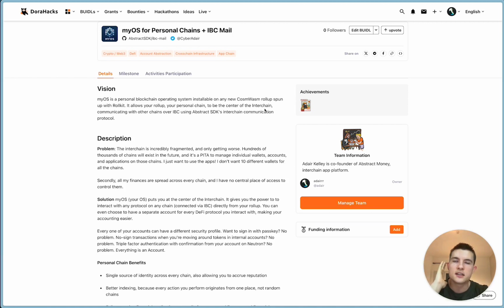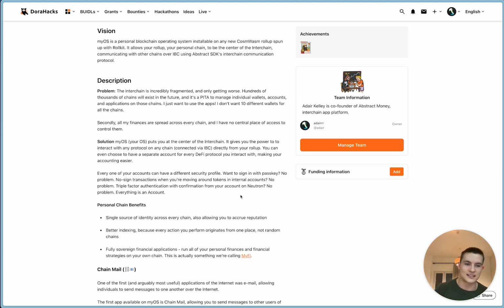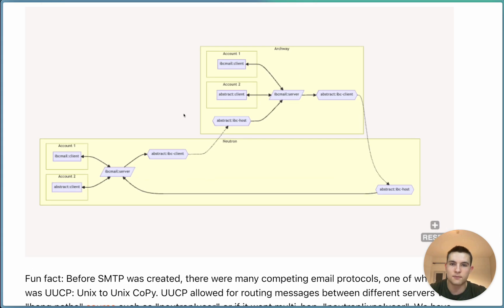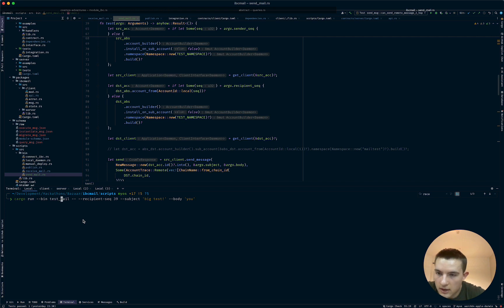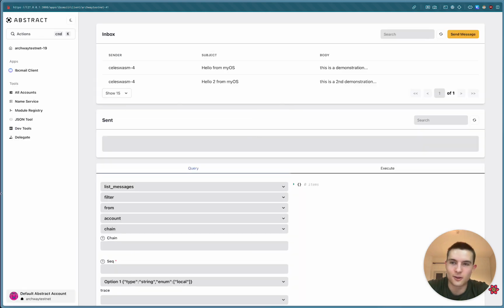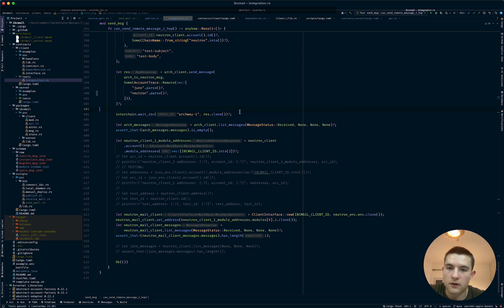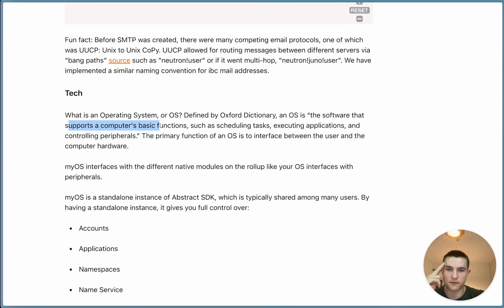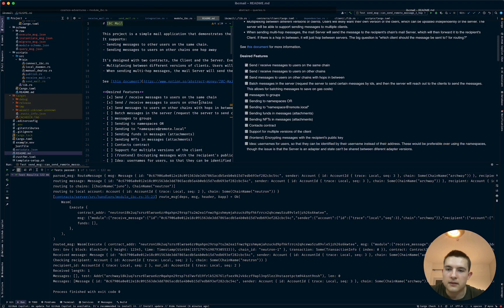myOS + Interchain Mail Demonstration with Abstract SDK + Rollkit